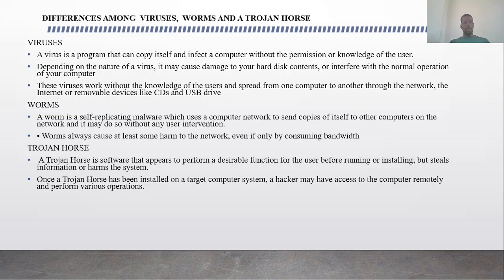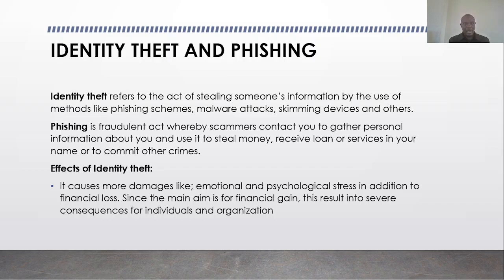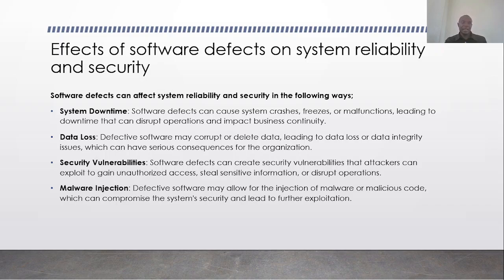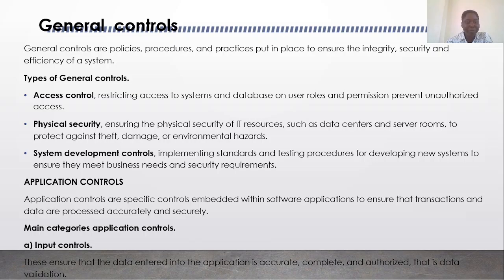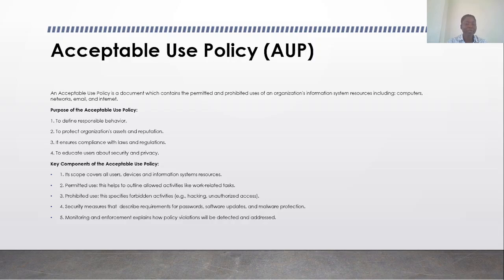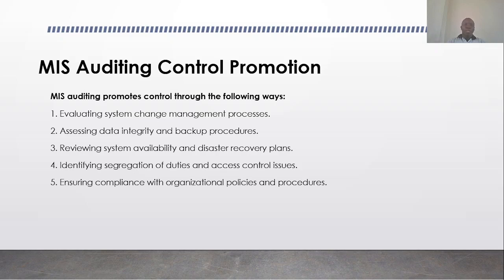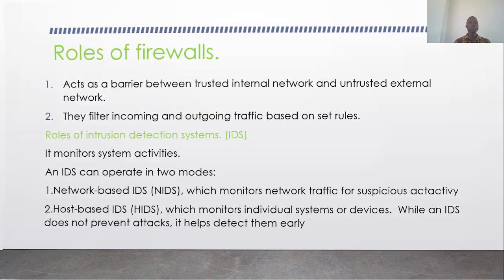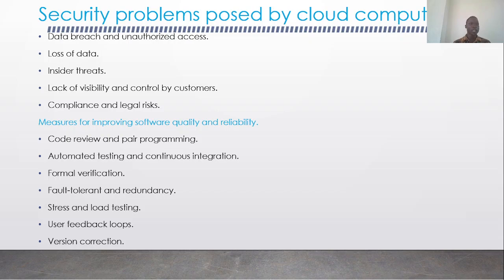GROUP FIVE REVIEW ASSIGNMENT PART ONE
This video is about information systems presented by group five part one.